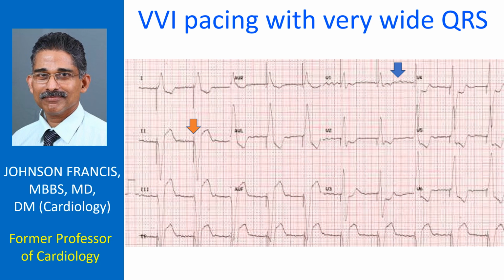VVI pacing with very wide QRS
ECG shows a paced rhythm with a wide QRS of 200 milliseconds. A prominent pacing spike is seen before each QRS complex, indicating a ventricular paced rhythm with complete capture. Fibrillary waves are seen in leads V1 and V2. Hence the underlying rhythm at present is atrial fibrillation. The fact that the pacemaker has been implanted would suggest that there was an indication for pacing earlier.

In this case the patient had complete heart block earlier and permanent pacemaker was implanted. Later the person developed atrial fibrillation and the regular P waves usually seen with complete heart block were replaced by fibrillary waves. Left ventricular dysfunction and consequent atrial dilatation, could account for the relatively coarse fibrillary waves.

The enhanced width of the QRS indicates higher amount of myocardial damage which has led to the ventricular dysfunction and a more disorganised intraventricular conduction. The wide QRS with left bundle branch block pattern in right ventricular pacing could worsen the left ventricular function by intraventricular dyssynchrony between the contractions of the interventricular septum and left ventricular lateral wall.

This is one of the downsides of right ventricular apical pacing. The apical location of the pacing site is evident from the negative QRS complexes in the inferior leads. This disadvantage of right ventricular apical pacing in terms of dyssynchrony and progressive worsening of left ventricular function have prompted investigators to look at options like right ventricular outflow septal pacing, direct His bundle pacing, left bundle branch pacing and even biventricular pacing in order to prevent this vicious cycle. Various pacing algorithms to minimize ventricular pacing in cases of sick sinus syndrome are also in use while pacing from the right ventricular apex in those who are not pacemaker dependant.

Another possibility to be considered when atrial fibrillation is seen in a paced ECG is the implantation of a pacemaker after ablation of the AV node in refractory atrial fibrillation in which rate control with drugs have either failed or has produced intolerable side effects.